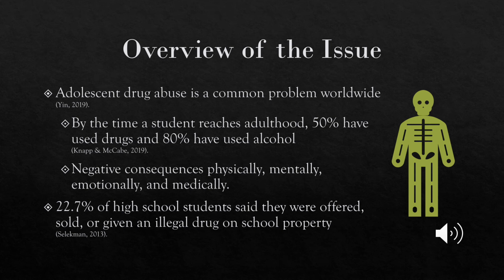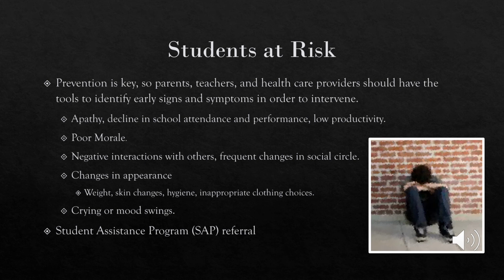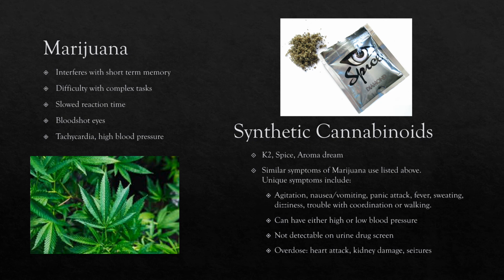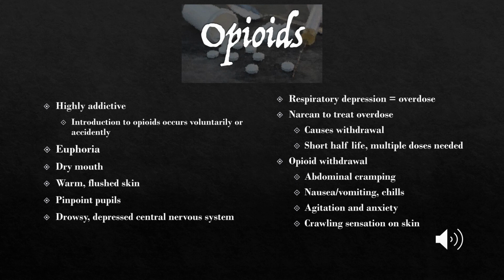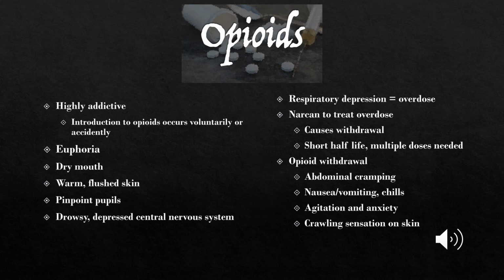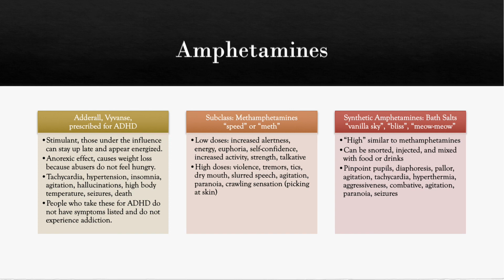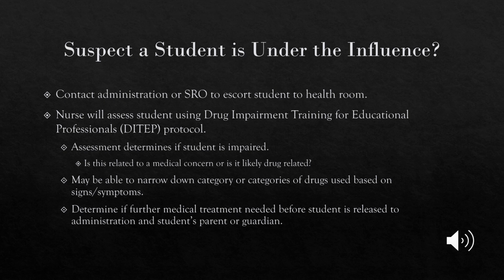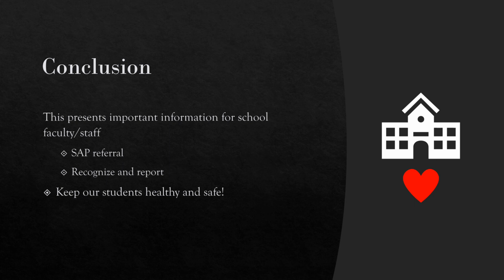Health Promotion Teaching Plan